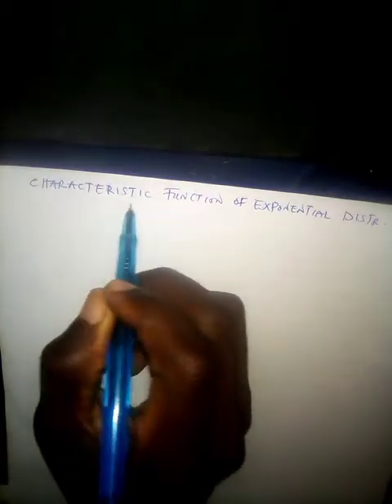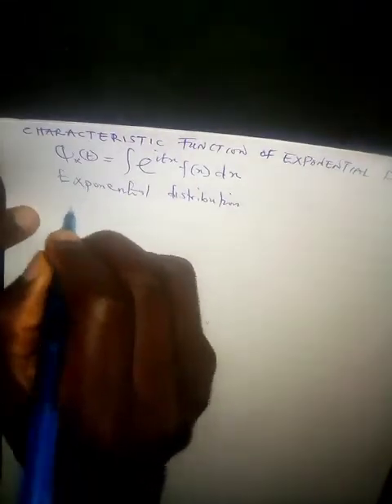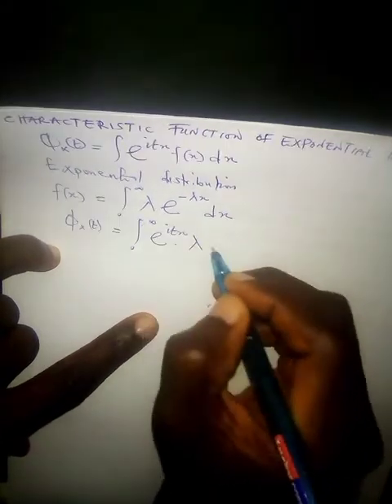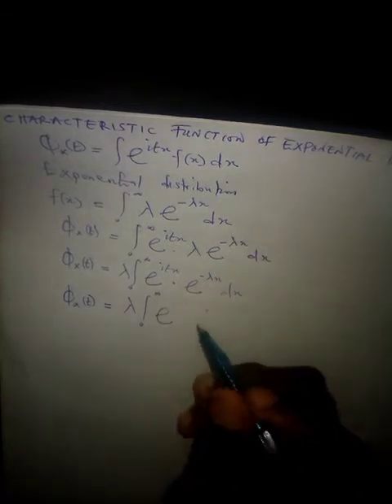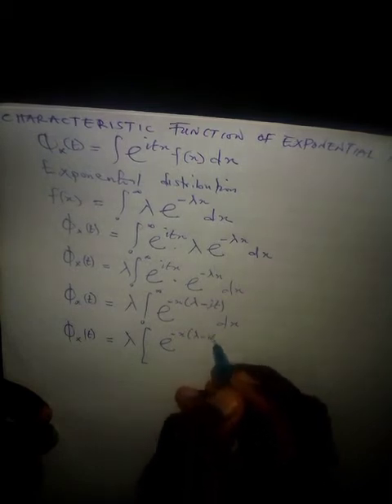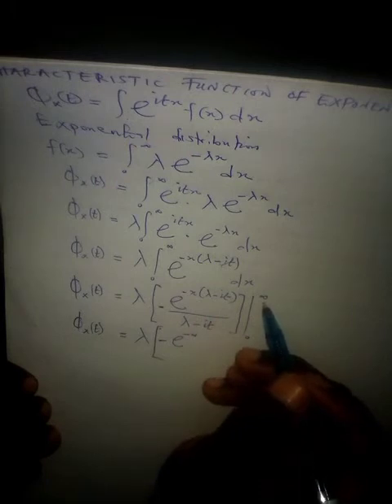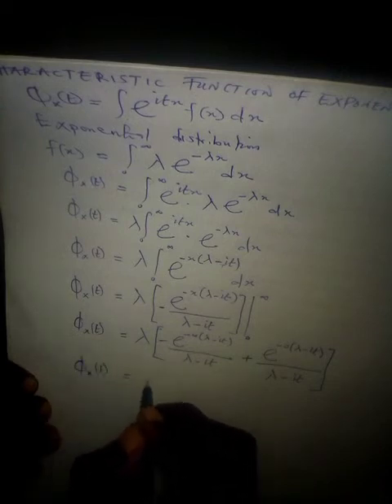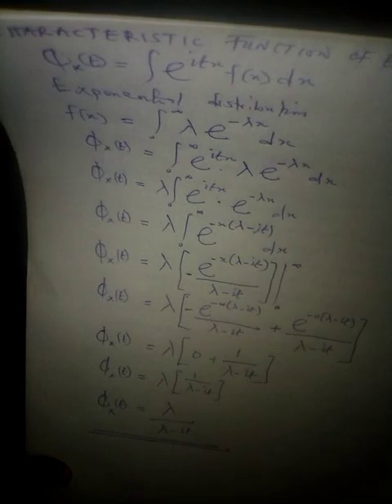Characteristic Function of the Exponential Distribution. stabelm statistics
Exponential Distribution characteristic function is simply explained in this video implicitly for easy understanding for the beginners. You should recall that Exponential distribution is one of the continuous Distribution. Distribution.